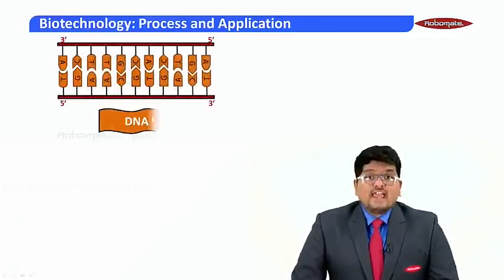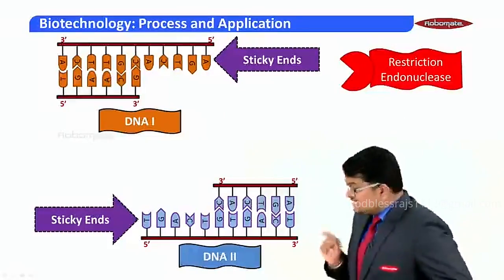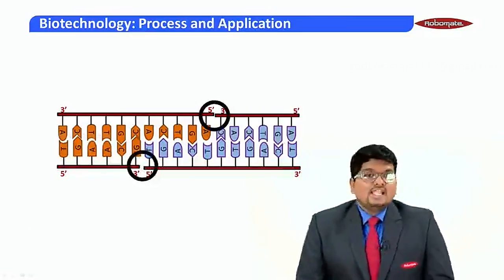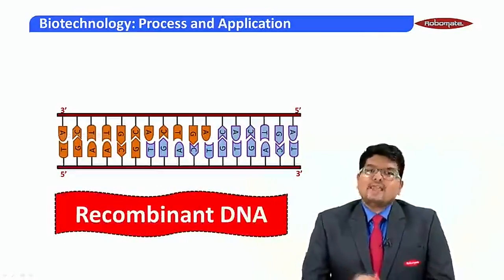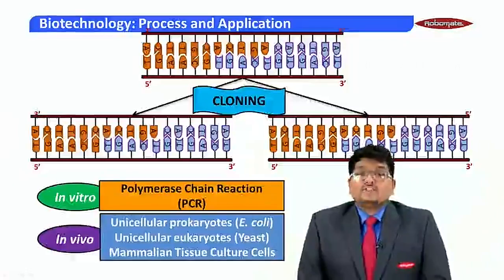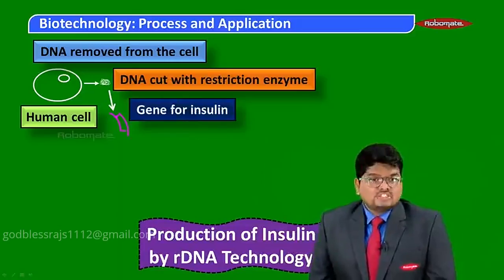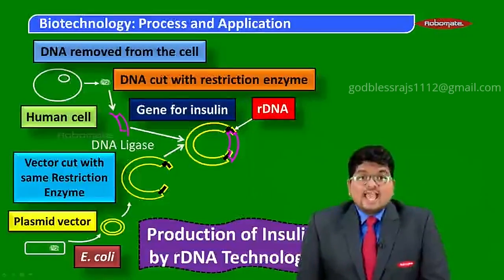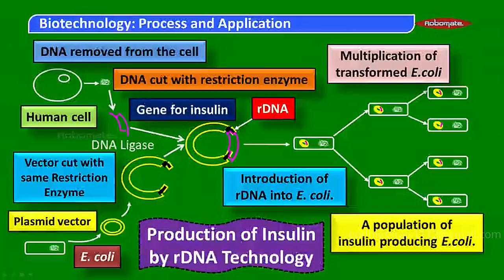Biotechnology part 9